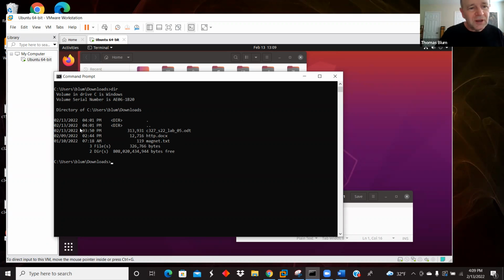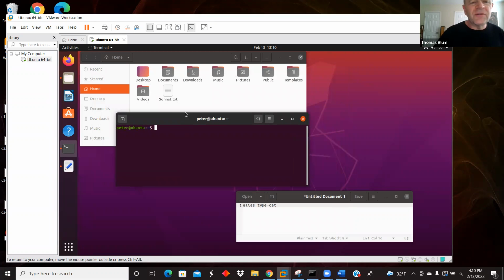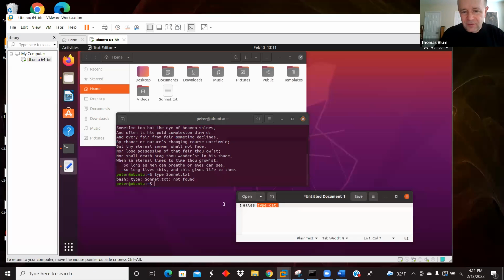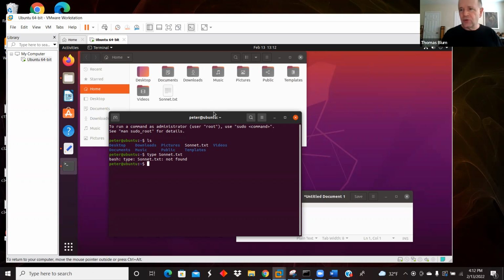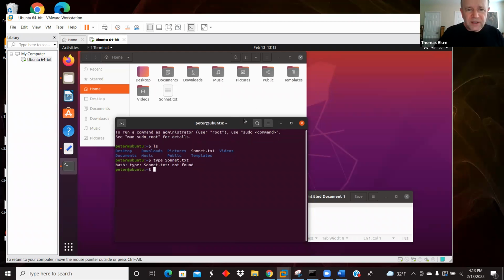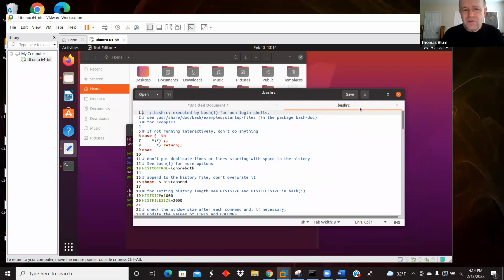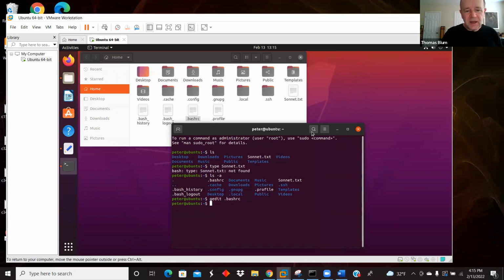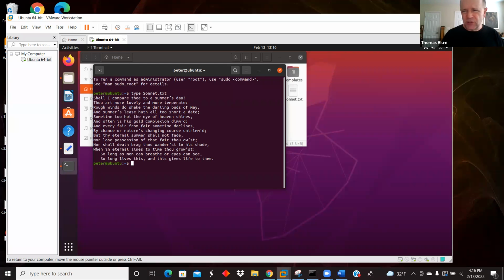Linux Demo: Aliasing a Windows command (including editing the .bashrc file)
In this video we demonstrate how to alias a command.  For our example we make "type" (a Windows command to spit out the contents of a file) an alias for "cat" (the corresponding Linux command). The command

alias type=cat

achieves the effect. If entered on the command line, the alias only lasts as long as the terminal session. But if we add the command to the (hidden) .bashrc in the user's home directory, the alias will be remembered from session to session.